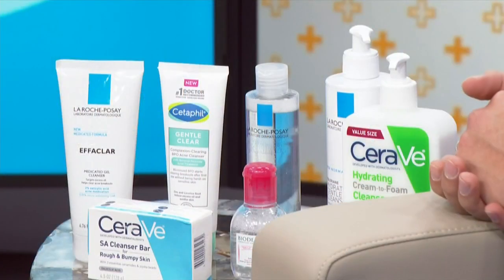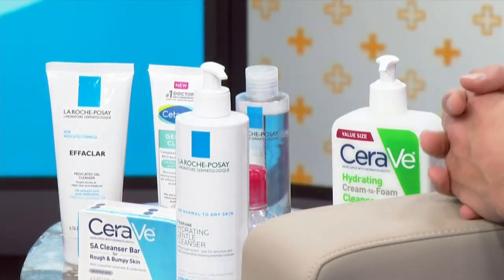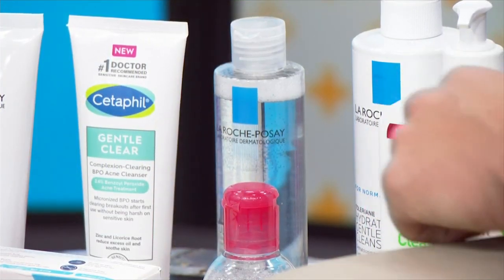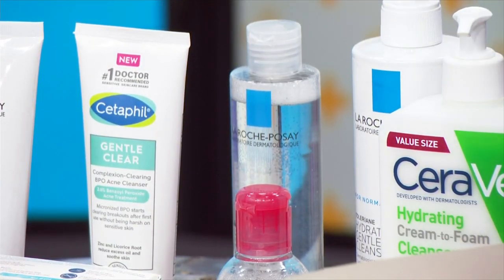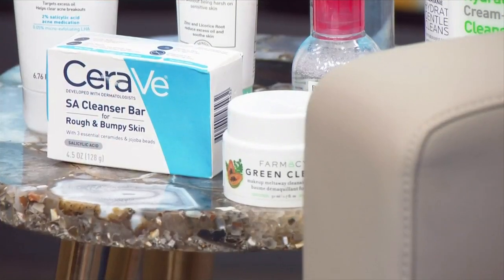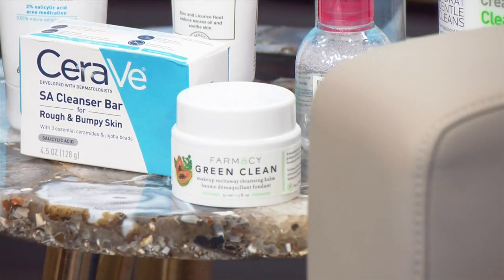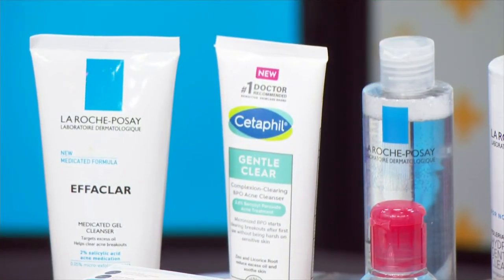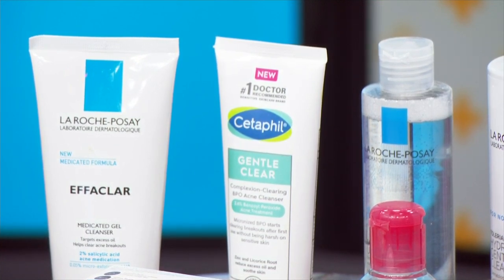3 Plus Your Beauty- Aspire Dermatology and Skin Surgery Center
Taking care of your skin doesn't have to be expensive. Check out some of Dr. Luke Maxfield's favorite cleansers, then go see him at Aspire Dermatology.